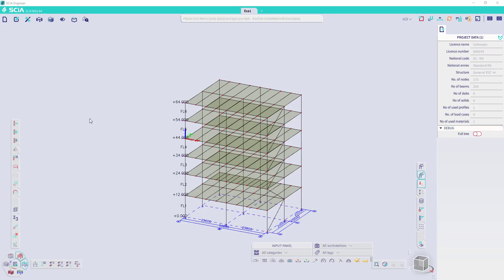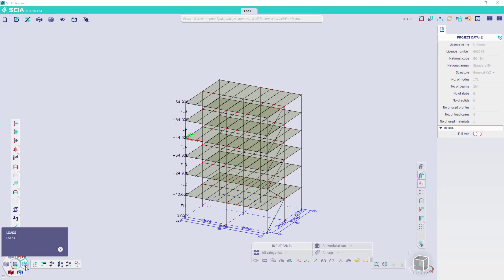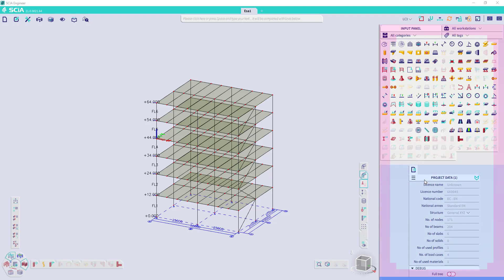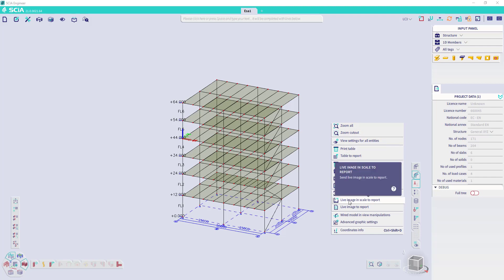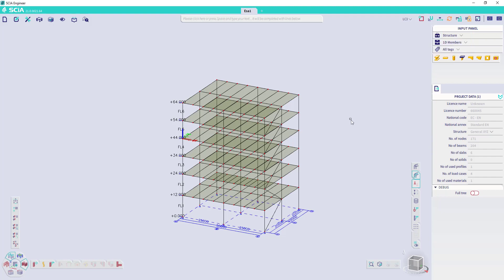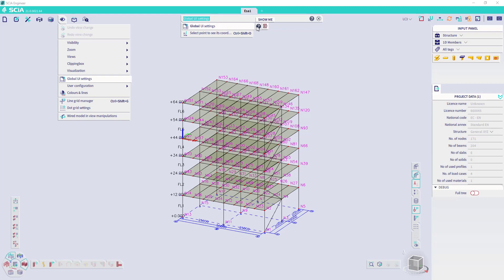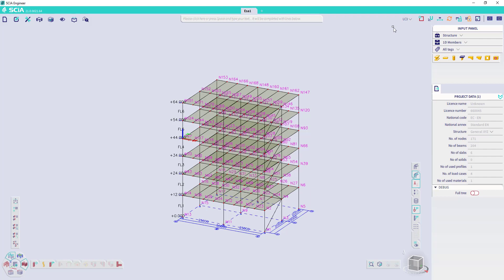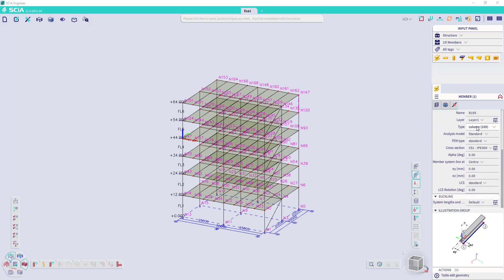[EN] Intro to navigating the workspace in SCIA Engineer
Knowing your way around SCIA Engineer’s interface. A brief introduction to all of SCIA Engineer’s components.